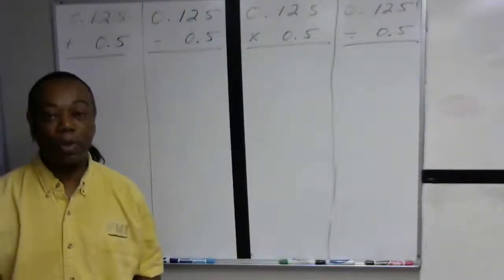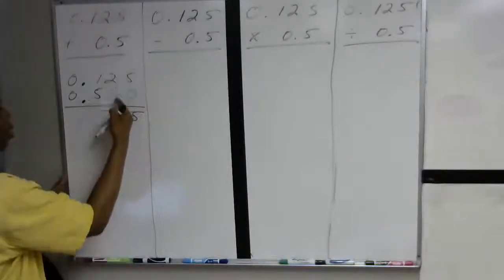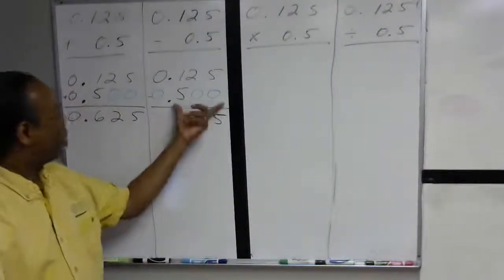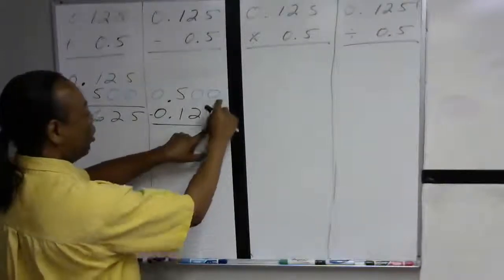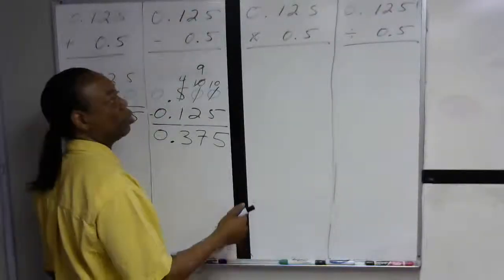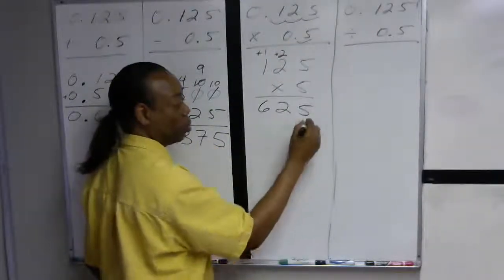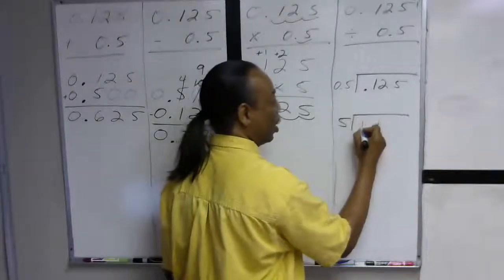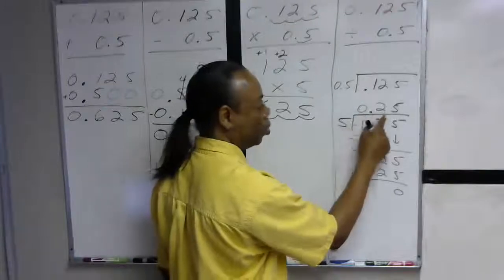Adding Subtracting Multiplying Dividing Decimals V13